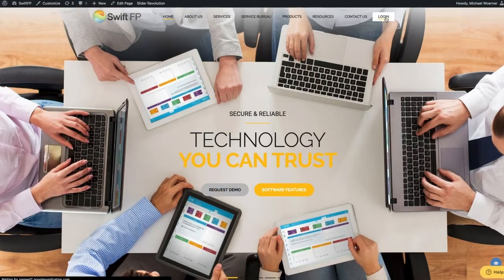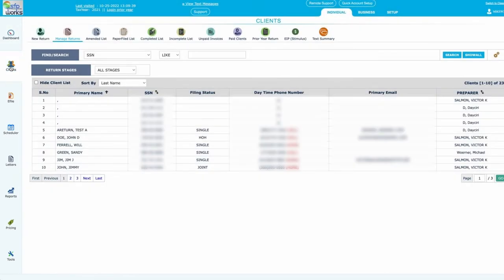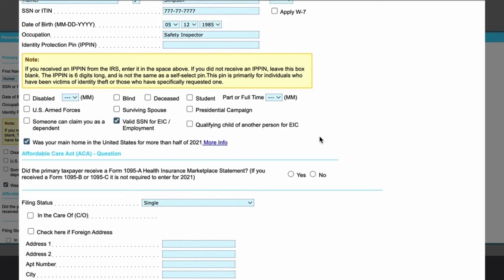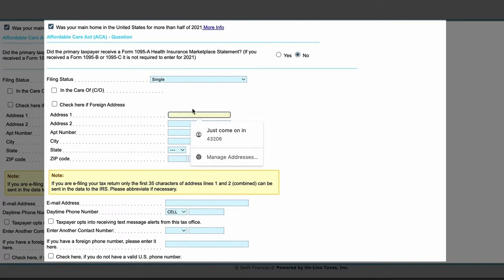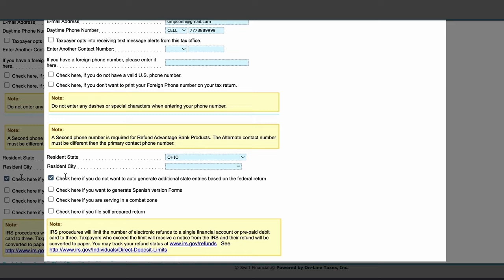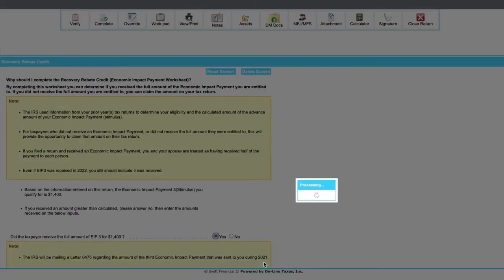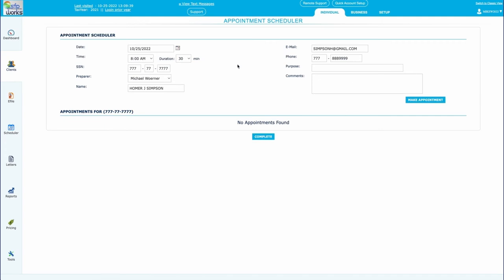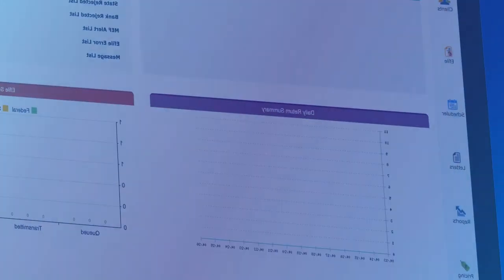SFP Works: Creating A Return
SFP Works video tutorials for our tax pro software. Learn how to start a tax return using SFP Works through this informative video.